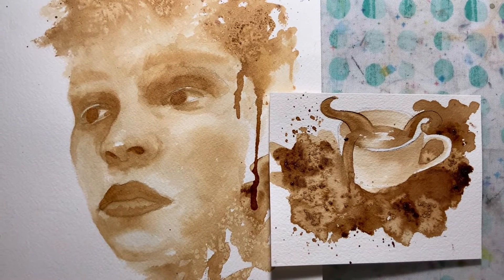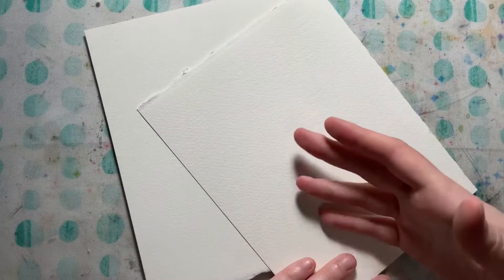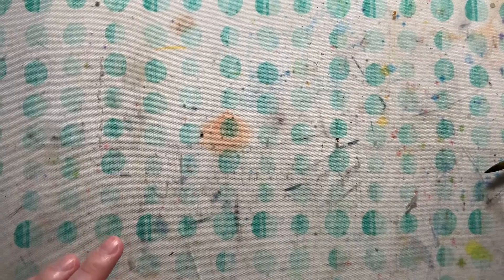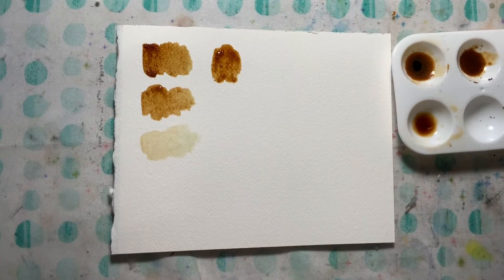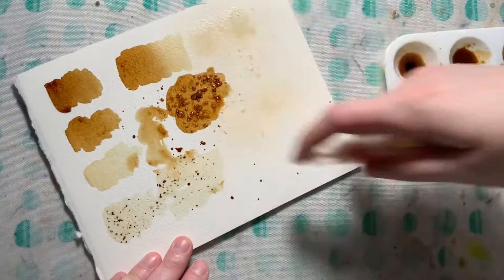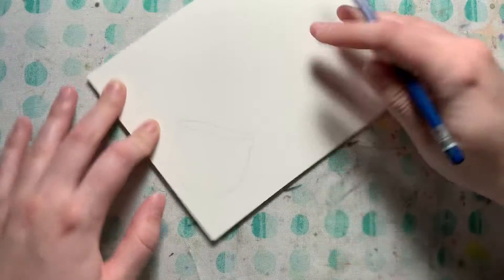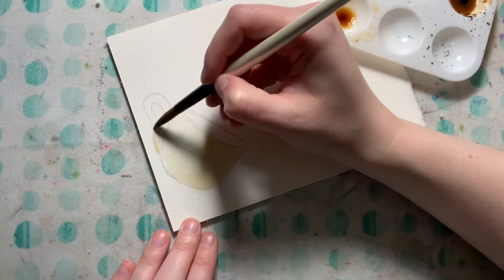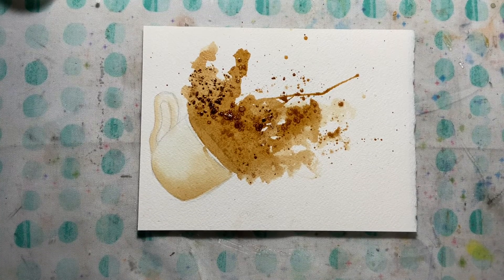How to paint with coffee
How to paint with instant coffee or tea like watercolor.
All you need is water, a palette, a brush, and instant coffee